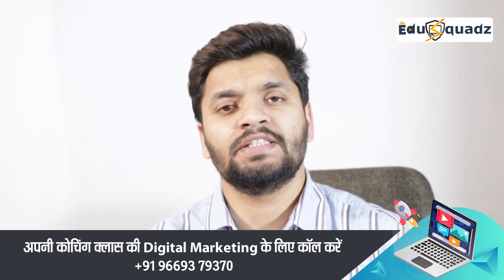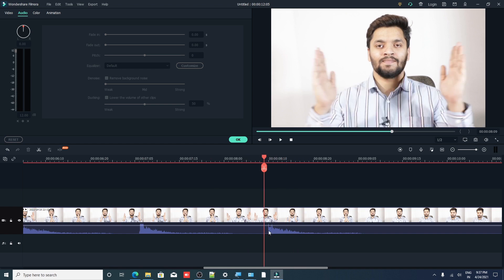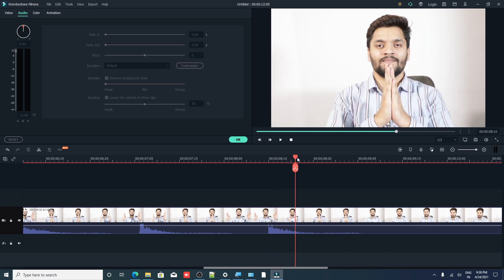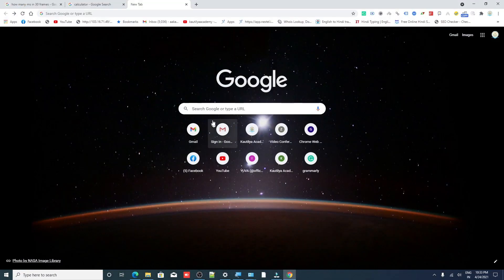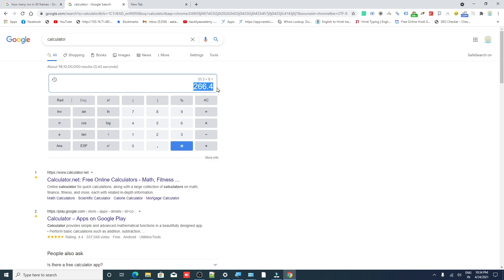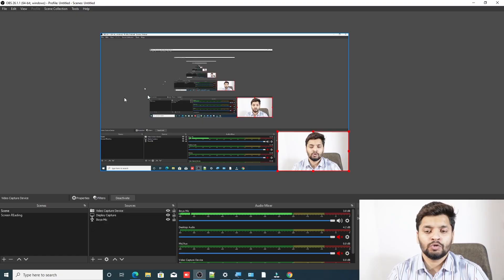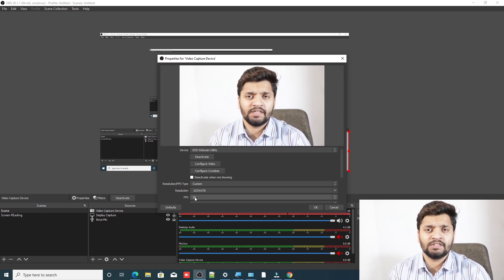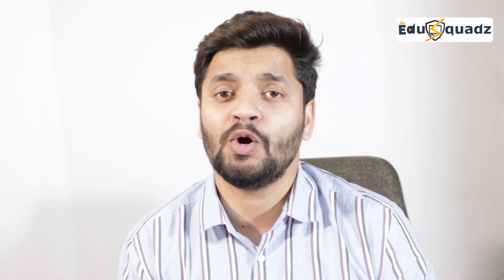How to fix audio delay on OBS studio | EDUsquadz | OBS audio off sync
Boya Wireless Mic
Panasonic AG CX7 Recorder.
Light Stand
LED Video Light

Quick Solution to your Audio-Video sync issues with OBS

It is so difficult to concentrate on a video if your audio and video visuals are not in sync. No matter how good or entertaining the video is, without the proper audio match it loses its essence. This is a problem faced by almost all digital media users. So, in this video, you will learn how to fix audio delays using OBS studio.
The foremost thing is to understand the cause of such audio delays. This is because when we record our video we use two external sources-

1.) WebCam  or DSLR Camera- for video recording
2.) External Mic- for audio recording

Let us start with our OBS tutorial-

Calculating the frame
To understand the duration of delay in your audio and video, we need to calculate it in terms of the frame.

For this, you need to make a video of yourself clapping thrice with a brief duration between each clap. For recording, drag the video in any video editing software you use. You will see tracks, one being the audio and the other is the video track. Now, you need to figure out the point where listening to the sound of your first clap. You can set the point seeing from the audio graph.

Similarly, in the video track, you need to find the point where your hands join for the clap.
After finding out both the audio and video point, we now have the calculate the frame between the points. You can calculate the frame by counting the scales. Let us suppose you have 8 frame differences. We will now convert the frames into milliseconds.

As per calculation, 1 frame= 33.3 milliseconds.
Now, multiply 33.3 milliseconds with the audio-video frame difference, i.e. is 8 in our case
33.3 milliseconds*8=266.4 milliseconds.

Thus, our total Audio-video delay stands at 266.4 milliseconds. The next step is to add the value in the OBS audio setting. You all might get a question in our mind, regarding frame rates. The frame rates can be different for different videos. You can find out our frame rate in the OBS software itself.

Finding out the frame rate
Open OBS software and double-click on the video capture device. You can see your video frame rate in the below-mentioned details. If there is no such value, you can choose the custom option and select the required frame rate.

The next step is to add the delay in milliseconds in the OBS software. We need to open the voice-recording option setting. In OBS, under the audio mixer option, click on the Settings option and go to advanced audio properties. On the sync offset, but the difference in frame i.e. 266.4 milliseconds against the Boya Mic option. Voila! You are done.

⏩ Important Videos:-

✤ Please like 👍, comment ✍ , and share 📤 our video.

Sync audio and video in obs for live streaming.
How to sync audio with obs and audacity.
Obs studio allows you to sync your audio and video using a feature called "sync offset".
Obs studio how to sync audio and video with atem mini easy!
how to sync audio and video (obs studio 2021)
easiest way to fix your audio/video delay in obs studio!!!